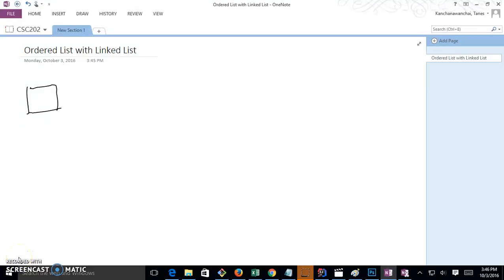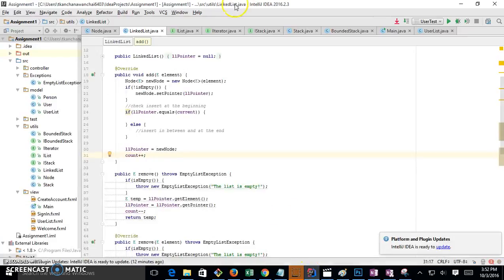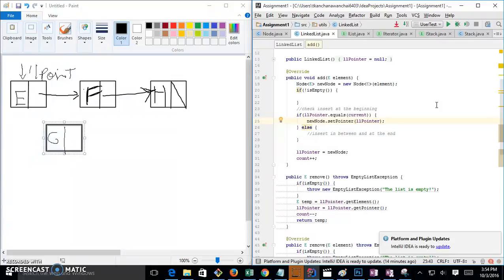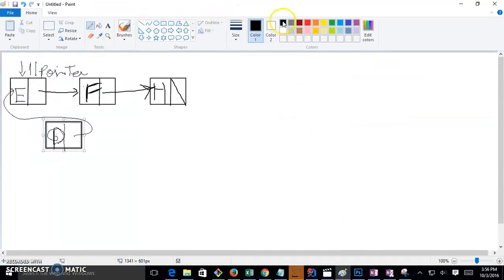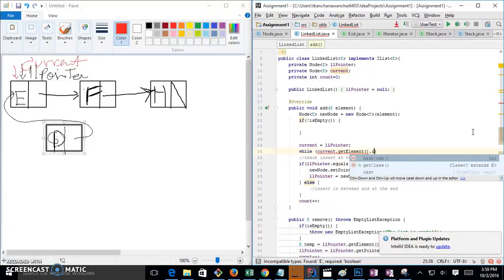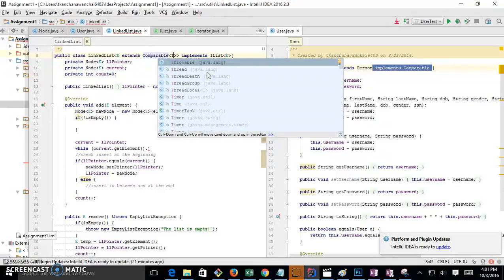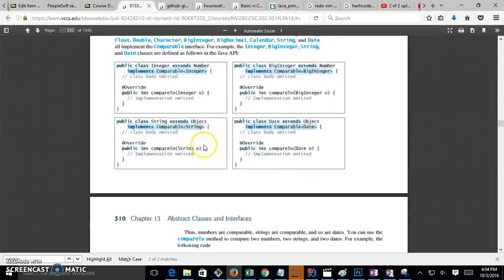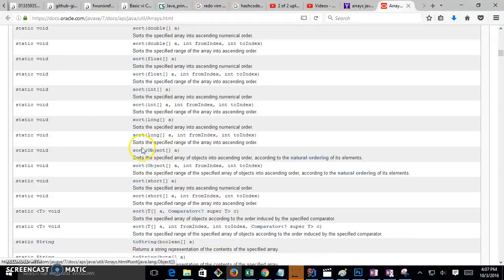Chapter3 CSC202 LinkedList Part7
Create linkedList with Java